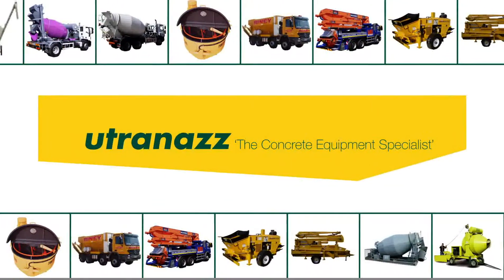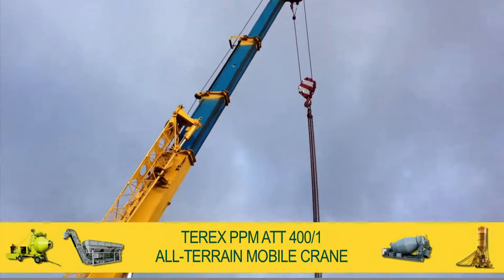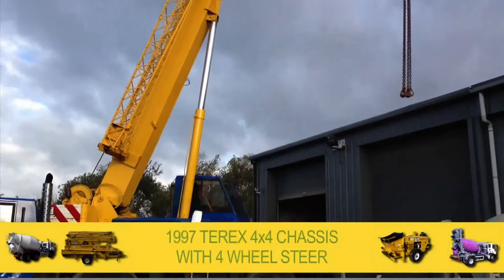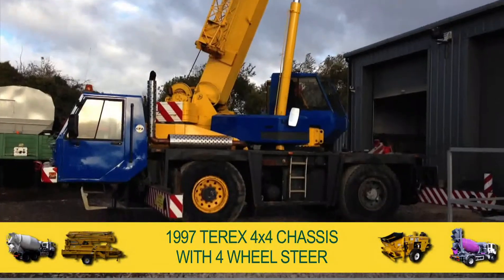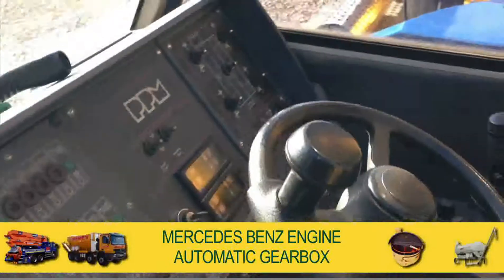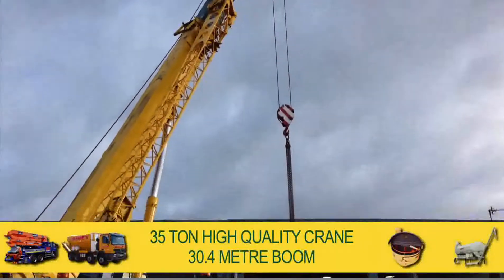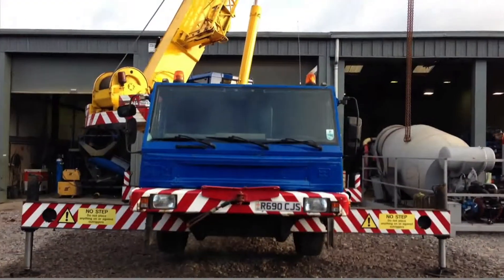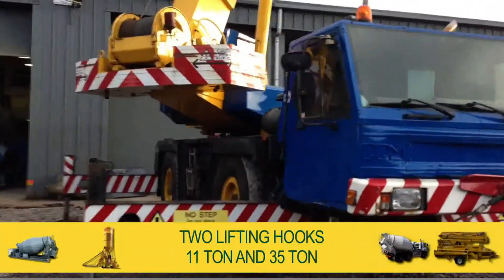Utranazz: 1 off Terex-PPM All-Terrain Mobile Crane model ATT400/1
LHD Terex chassis with Mercedes-Benz engine and automatic gearbox. Year of manufacture 1997 'R' plate, 195,000kms recorded. 35 ton lift capacity mounted on 4x4 cab/chassis, 4 wheel steer, 30.4 metre boom with 8 metre fly jib. 7,450 hours recorded. Serial number VHX2FDTM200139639. Full test certificate. Comes complete with 2 lifting hooks (1 at 11ton, 1 at 35ton), spare wheel and tyre, full set of manuals and in excellent condition throughout.